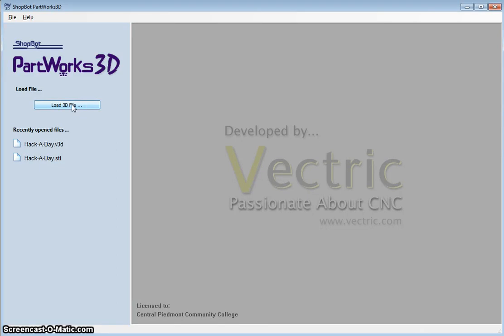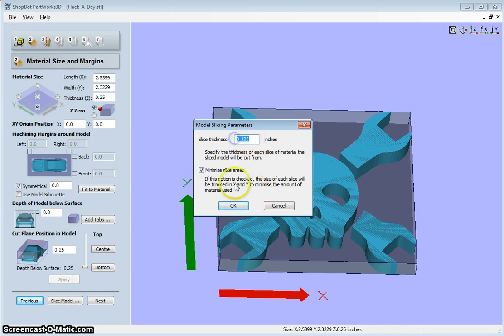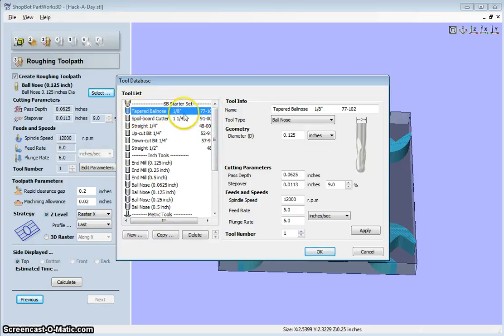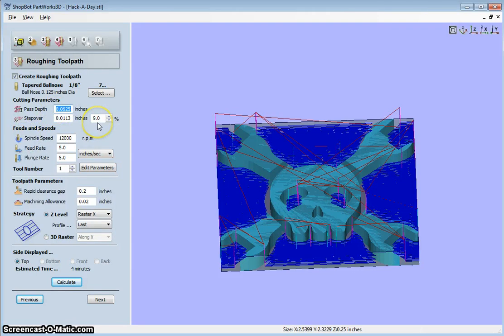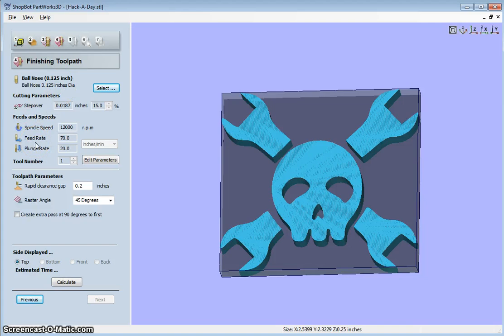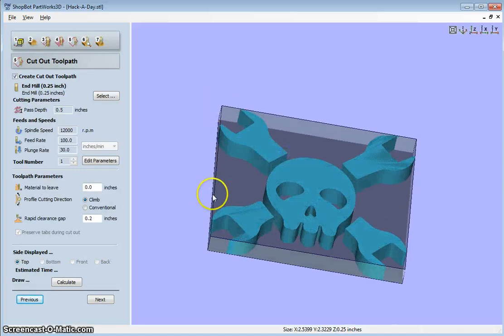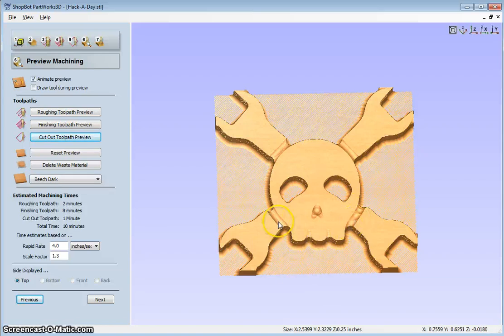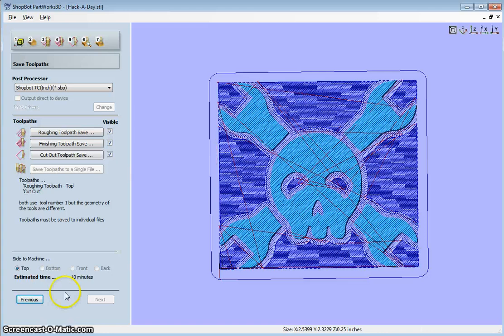3d milling on the shopbot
Milling a 3D wax mold for casting on the Shopbot is simple when using PartWorks3D.  This is a step-by-step of how to use the program.